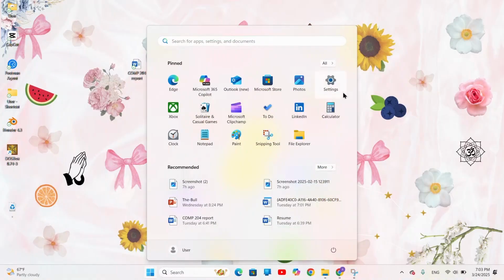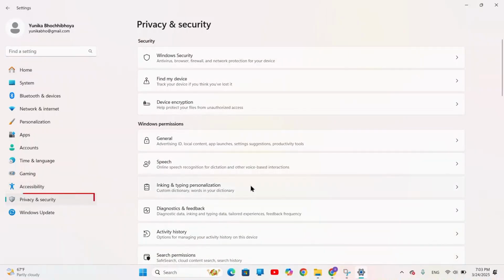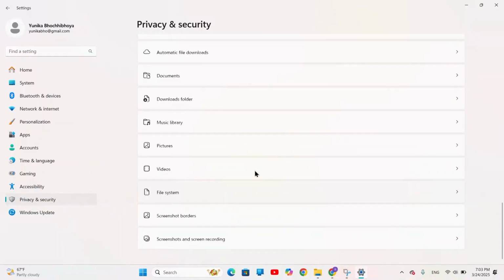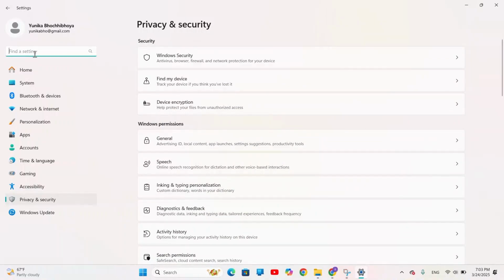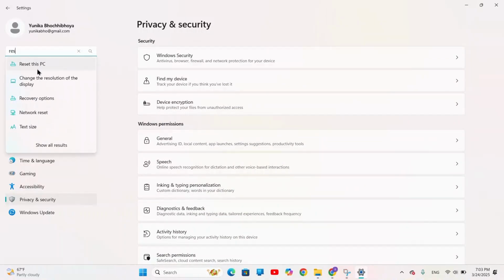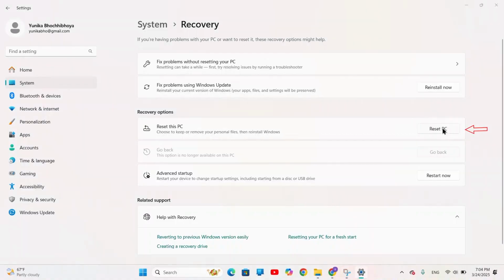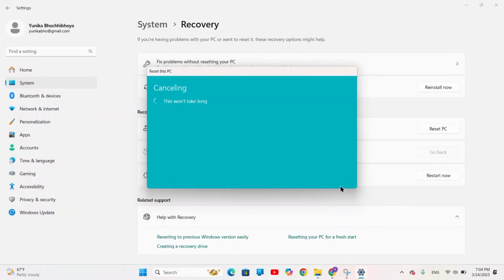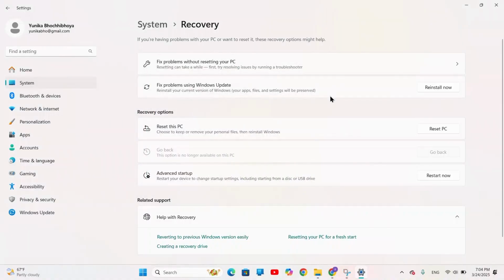HOW TO RESET WINDOWS 10 WITHOUT LOSING DATA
Intro Paragraph:
Learn how to reset Windows 10 without losing files. This step-by-step guide helps you keep personal data safe while fixing slow performance, errors, or system issues using the built-in reset feature.

What You’ll Master:

Reset Windows 10 without deleting files

Use “Keep my files” option correctly

Fix common reset errors

Backup before reset (optional)

Understand reset vs clean install

Restore apps and settings after reset

Avoid data loss during the process

Engagement Booster:
Pro Tip: Choose “Cloud download” only if you have stable internet—it reinstalls Windows fresh without deleting personal files.